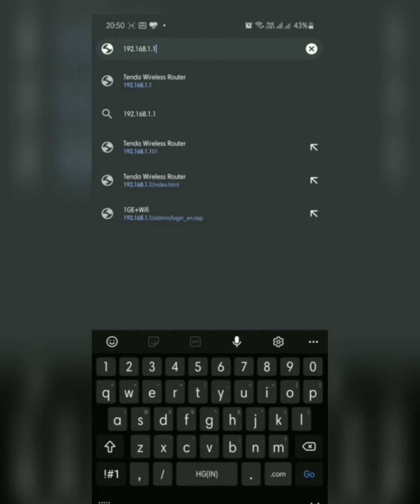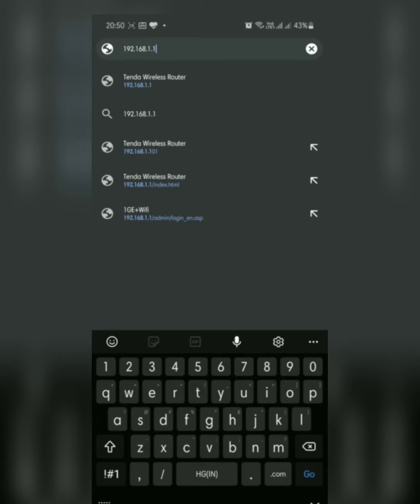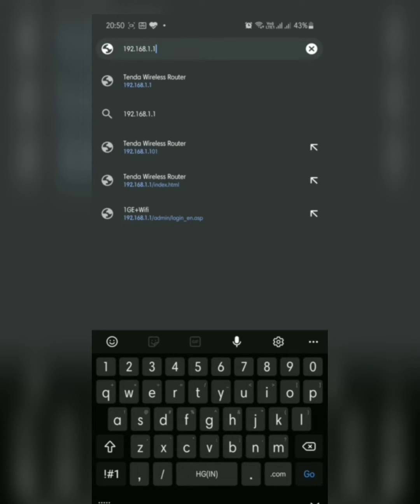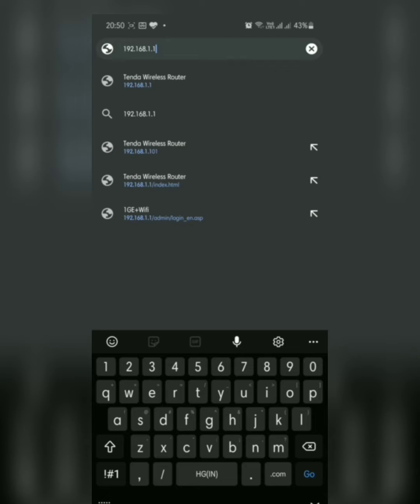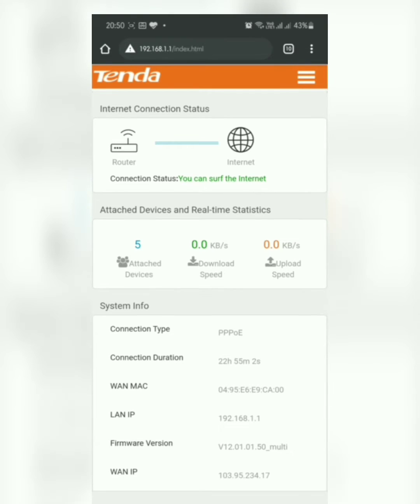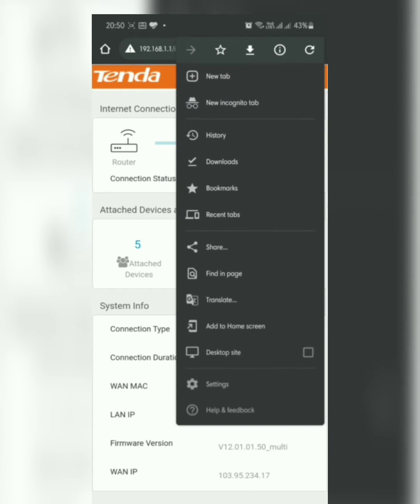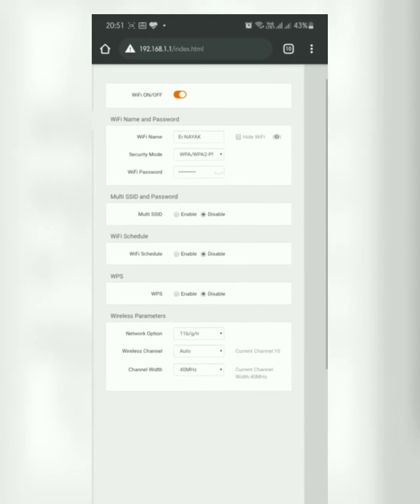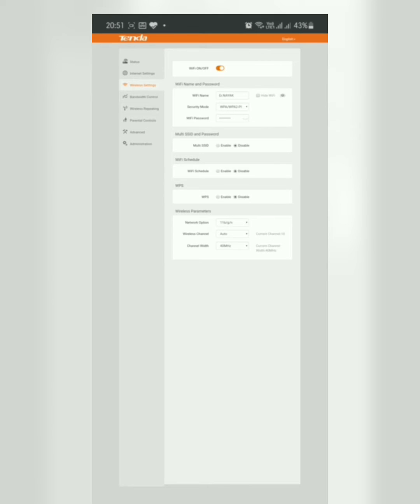HOW TO CHANGE WIFI PASSWORD OF TENDA ROUTER WITH MOBILE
Hi!
     Guys in this video I have explained that how we can change the wifi password of TENDA ROUTER with mobile.

DEFAULT IP
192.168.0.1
Username - admin
Password - admin

If this video is helpful to you then please Like 👍